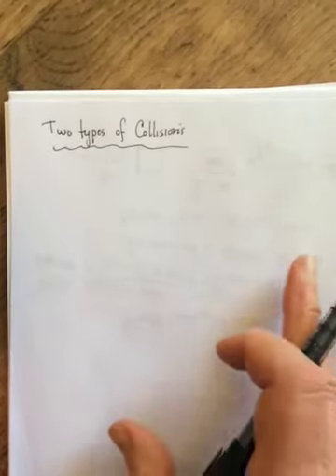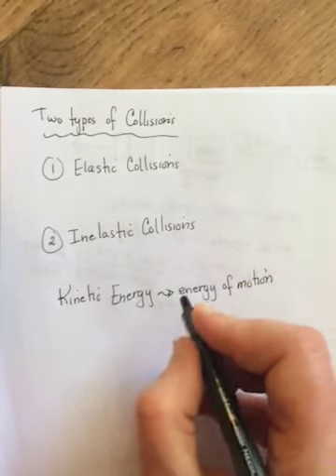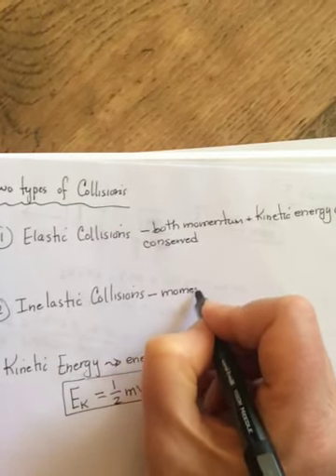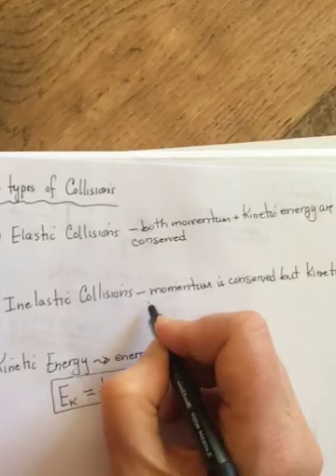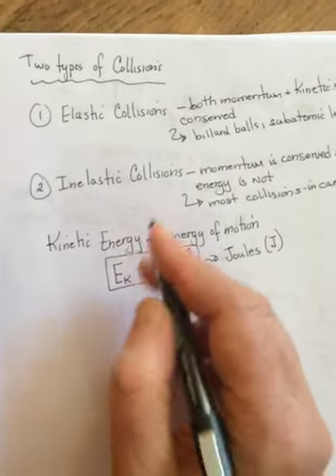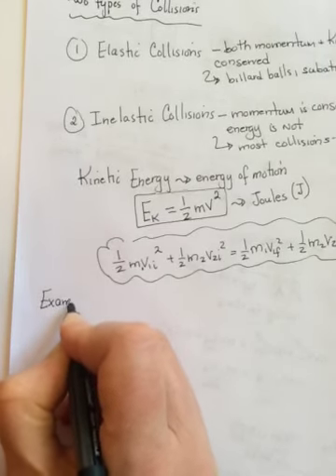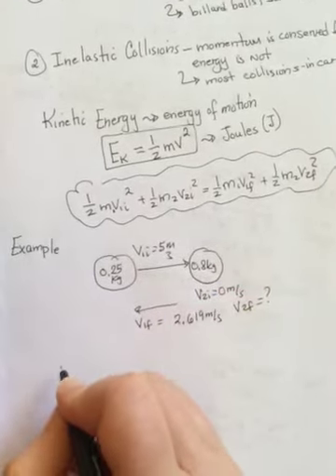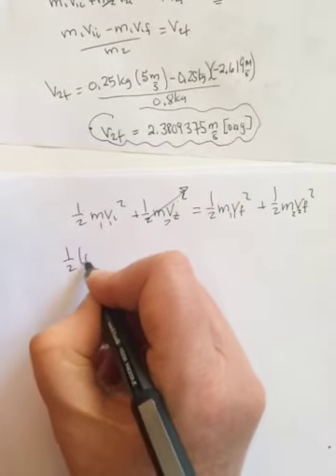Physics 11 Elastic or Inelastic?